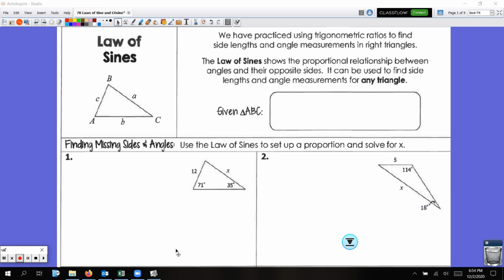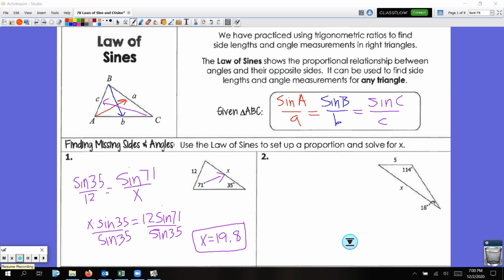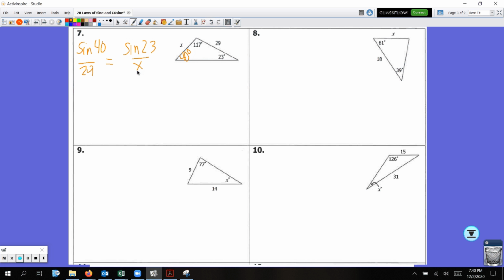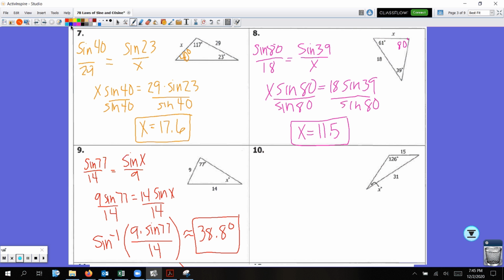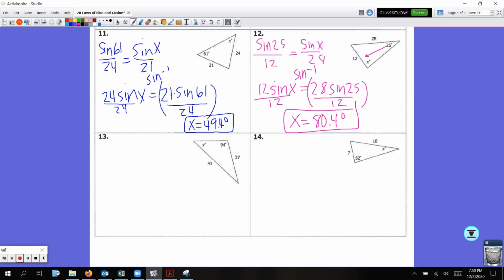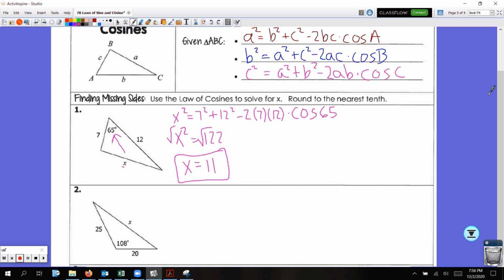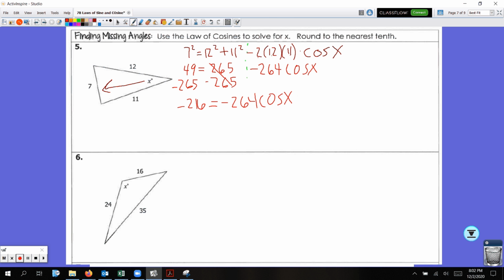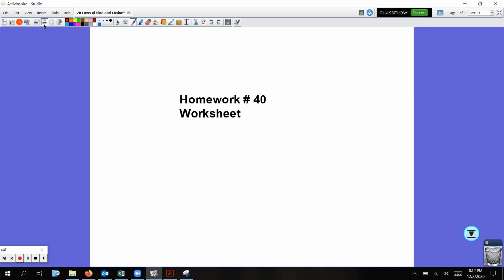7B Laws of Sine and Cosine